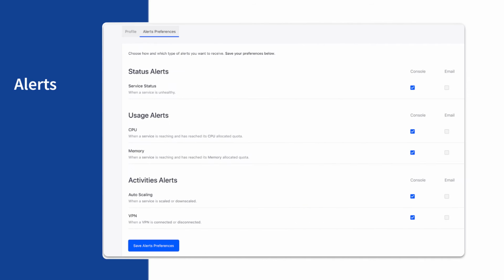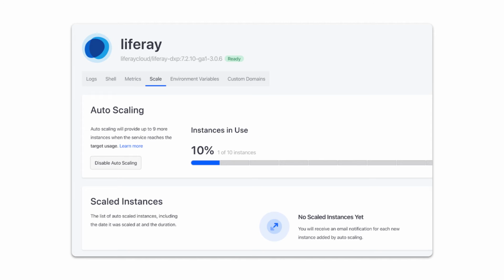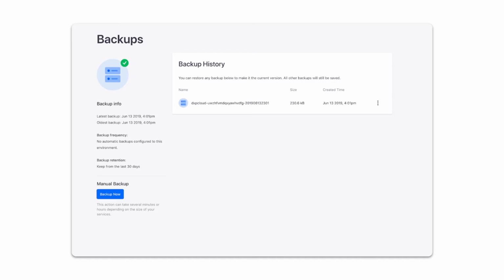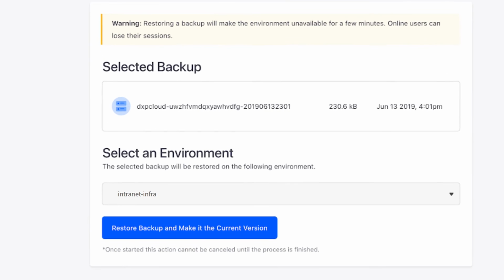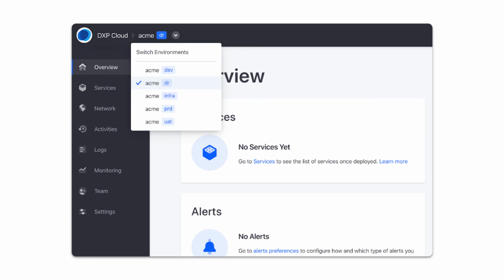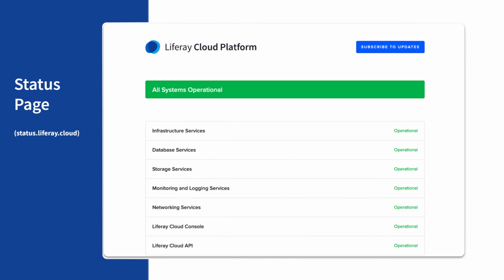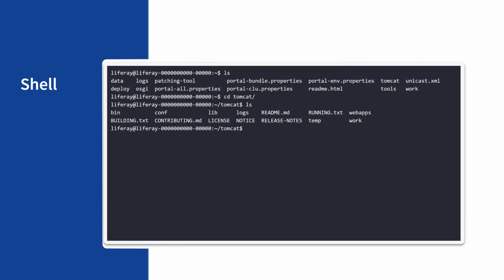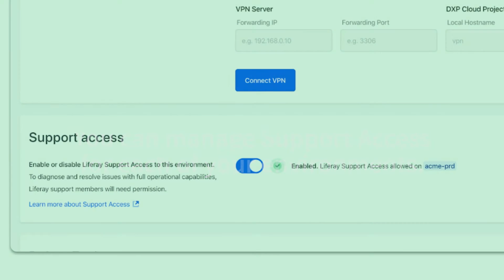7.2 DXP Cloud Support Onboarding Project Health